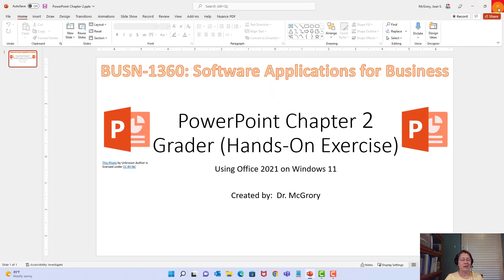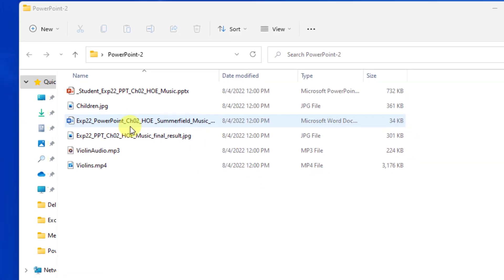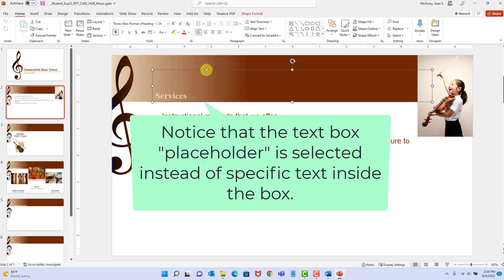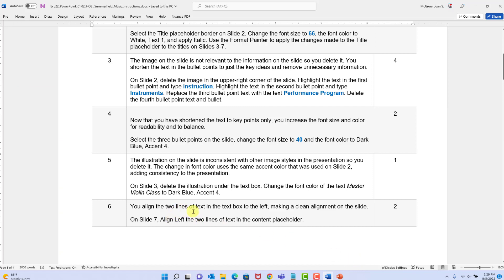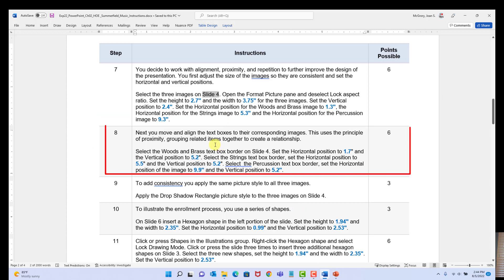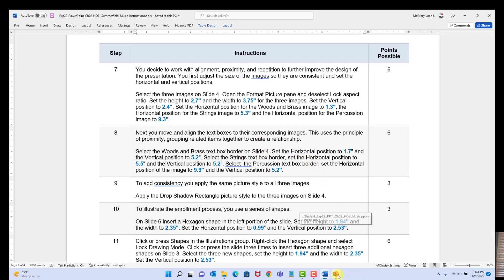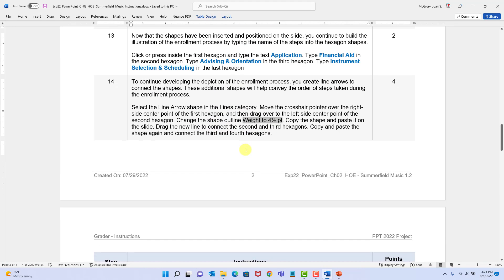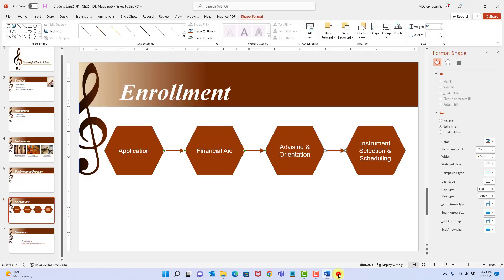PowerPoint Chapter 2 Grader Hands-on Exercise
Expand the SHOW MORE link to find fast links to each step of the assignment.

Table of Contents:

00:00 - Introduction
00:58 - File Size - PowerPoint and LARGE files
03:58 - Project Description
04:31 - Step 1
05:00 - Step 2
08:52 - Step 3
09:59 - Instructor Error - Delete Image Slide 2
11:02 - Step 4
12:45 - Step 5
15:19 - Step 7
26:51 - Step 9
28:13 - Step 10
31:00 - Step 11
34:57 - Step 12
37:52 - Step 13
44:50 - Step 15
49:57 - Step 16
51:20 - Step 17
56:04 - Step 18
58:50 - Step 19
1:01:37 - Step 20
1:11:34 - Step 21
1:17:24 - Step 22
1:19:12 - Step 23
1:19:20 - Marker 9
1:19:23 - Marker 9
1:19:38 - Marker 9
1:22:44 - Step 24
1:25:59 - Step 25
1:27:22 - Step 26
1:30:35 - Step 27
1:33:06 - Step 28
1:38:59 - Step 29
1:39:45 - Step 30
1:42:10 - Step 31
1:50:57 - Step 33